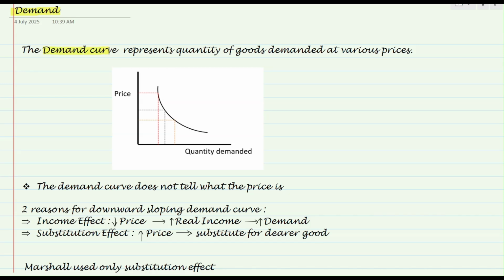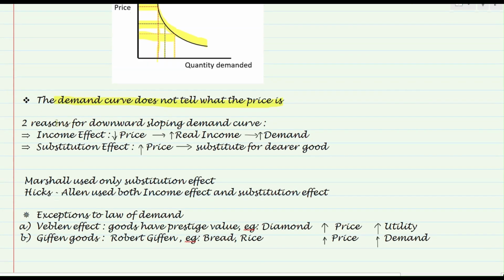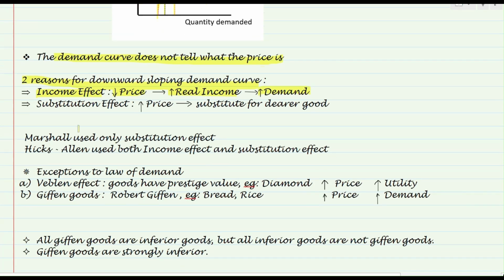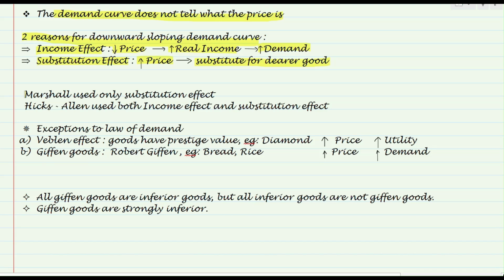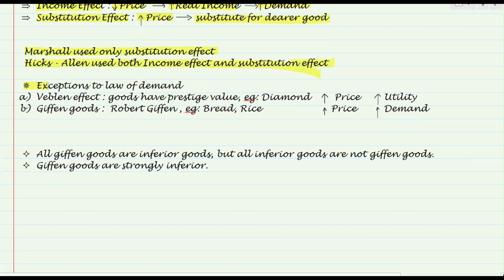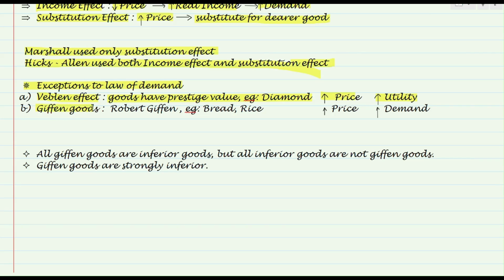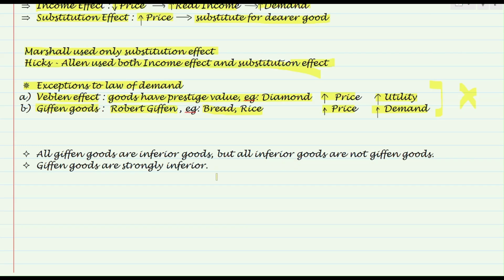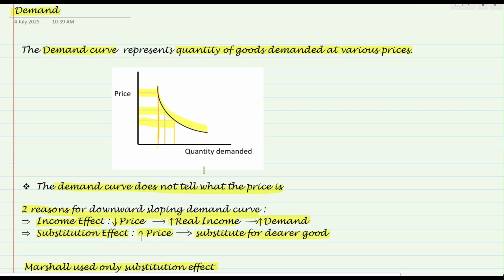Microeconomics - Lecture 1 | Basics of Demand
This lecture on Demand will serve as a foundation for understanding microeconomics.

Topics Covered:
1. Law of Demand
2. Reasons for downward sloping demand curve
3. Exceptions to law of demand